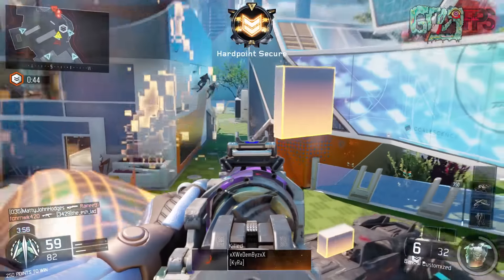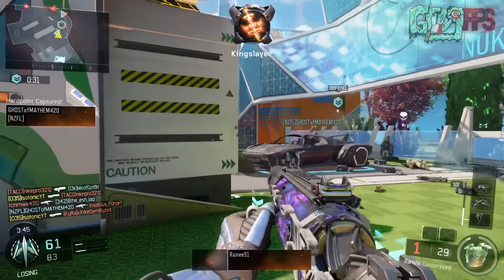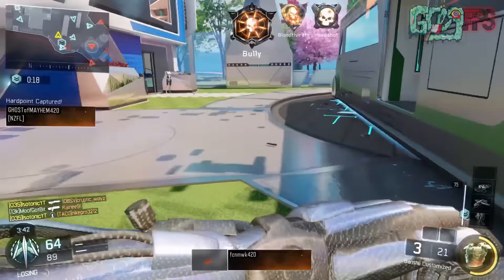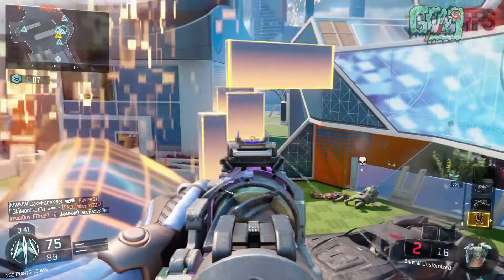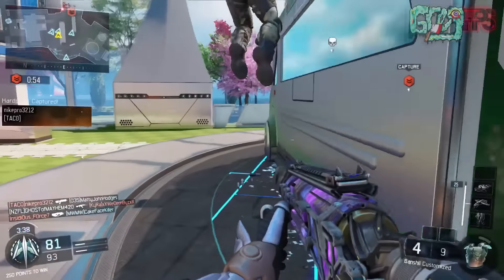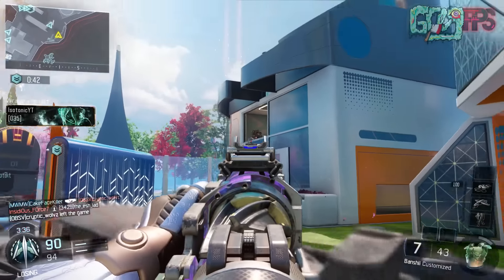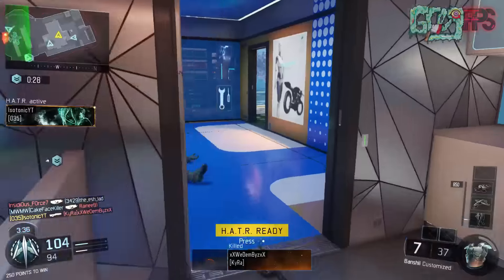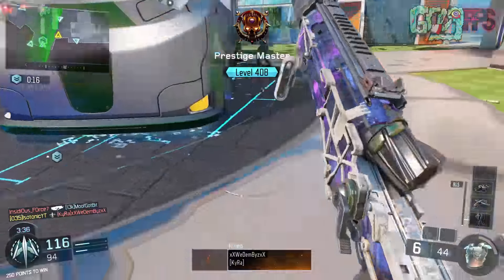NEW DARK MATTER "BANSHII ENERGY SHOTGUN GAMEPLAY" in Black Ops 3! (Black Ops 3 New DLC WEAPONS!)